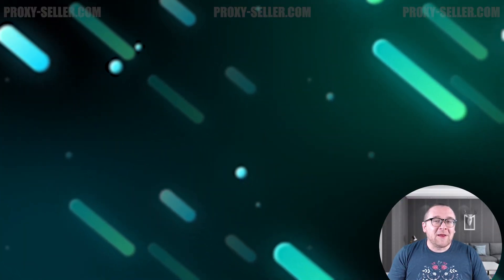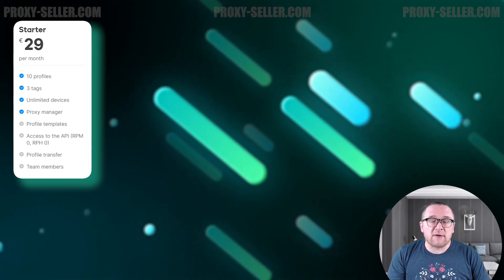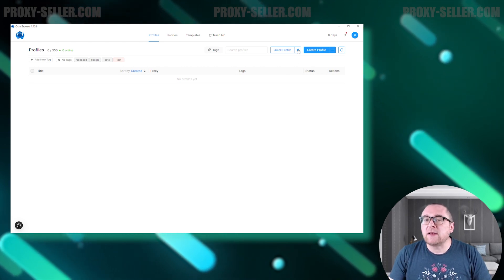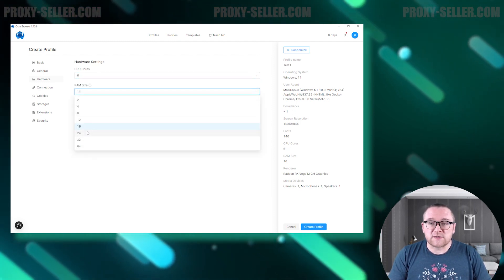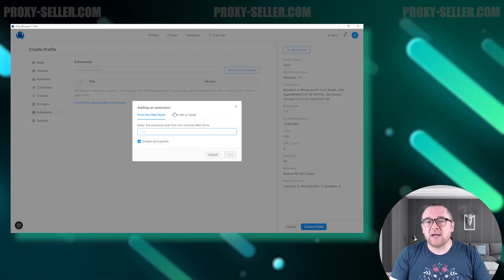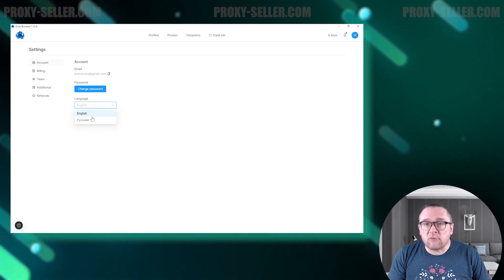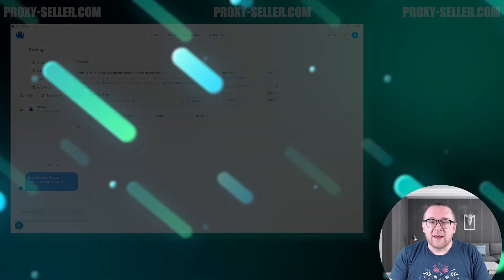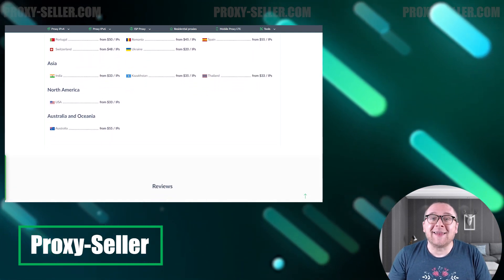Anti-detect browser review - Octo Browser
In this video, we take a look at the basic functionality, pricing plans, benefits, and interface of the Octo Browser anti-detect browser.

00:00 Introduction
00:16 What is MoreLogin
01:01 Browser plans
02:12 Browser Interface
02:38 Creating a Profile
05:15 Proxy
05:29 Template
05:52 Account settings
06:00 Billing
06:13 Team
06:23 Advanced Settings
06:46 Referral program
06:58 Help & Support
07:11 Conclusion